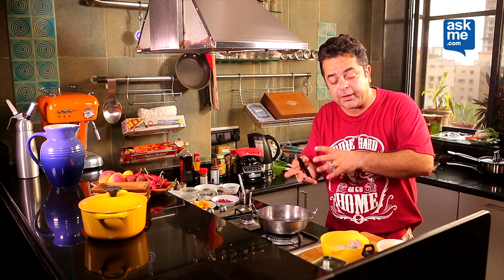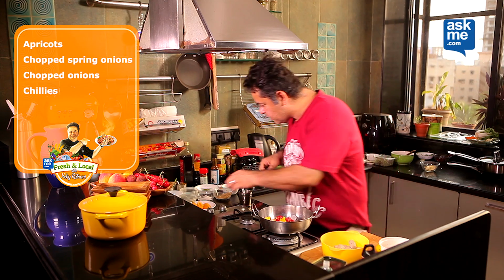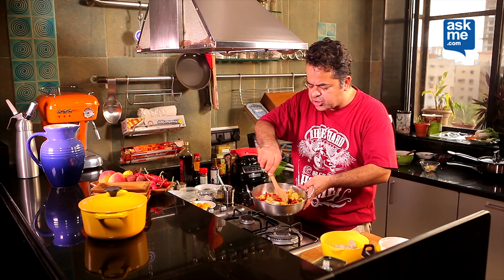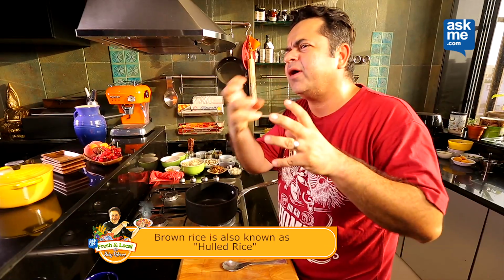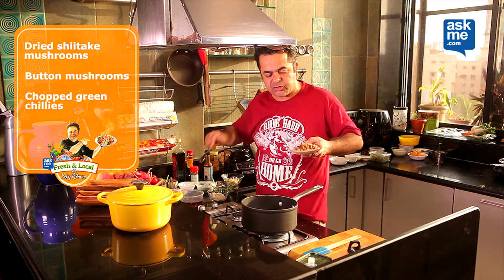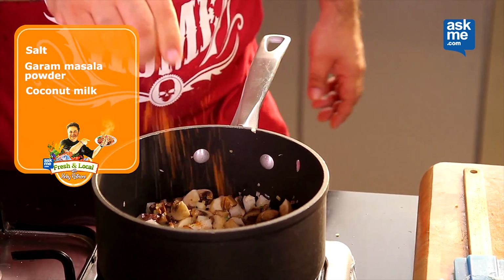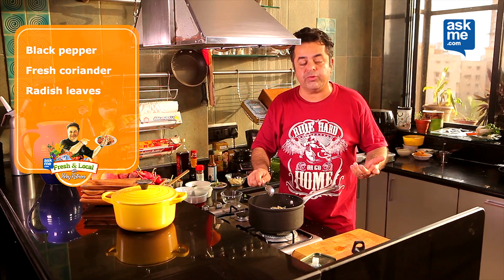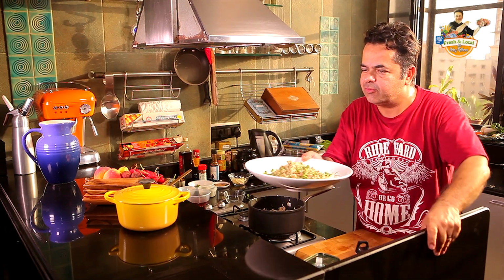Crawford Market, Mumbai | Markets in Mumbai | Fresh & Local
AskMe presents review of Crawford Market by Chef Vicky Ratnani. He explores Crawford Market in Mumbai and prepares the most palatable Seafood ever!

► Check out Food recipes and cooking tips from the expert Chef, Vicky Ratnani

In this video, he cooks two delicious dishes of Stone Fruit Chaat and Brown Rice.

- The 's recipe includes:  Boiled Baby potatoes, Peaches, Cherries, Apricots, Spring Onions and Chillies, teamed up with Chaat Masala.

- Brown Rice comprise of Shitake mushrooms, Button mushrooms, radish, coconut milk with sprinkles of Grama masala powder.

Mumbai’s famous dishes  include all the street foods like Pav Bhaji, Kebabs, Vada Pav, Pani Puri, Bhel Puri, Frankie, Keema Pav, and Channa Bhatura. All these mouth-watering items make Mumbai the city of Street Food in  India.

Mumbai is an extremely busy city. It is popularly known as 'City of Dreams' as a lot of people look up to Mumbai for employment opportunities. It is a Star-Studded city because the light of Bollywood industry shines over it. Both Domestic and International tourists swarm in the state in abundance, to experience the rustic life it provides. It is the hub of many clubs and Cafe's serving delicacies from around the world. The Food outlets and Nightlife here is spellbinding.  Some of the best places to visit in Mumbai are

Top Places to Visit in Mumbai

1 Water Kingdom

2 Marine Drive

3 Rajabai Clock Tower

4 Gateway of India

5 Juhu Beach  and Chowpatty Beach

6 Hanging Garden

7 Jijamata Udyan Zoo

8 Haji Ali Dargah

9 Siddhivinayak Temple

10 Film City

Mumbai is the capital city of Maharashtra. Being a coastal area, Mumbai has a very tropical climate. It is a vivid and bright city with lots of hustle bustle in the central and south Mumbai. The outskirts are comparatively calm.

AskMe Guru is the one-stop-shop for all your lifestyle needs! Our carefully curated list of experts will give you tips on the best places to eat, the best markets to shop at, great travel destinations to head to, how to stay fit and much more! Excited already? So, what are you waiting for?